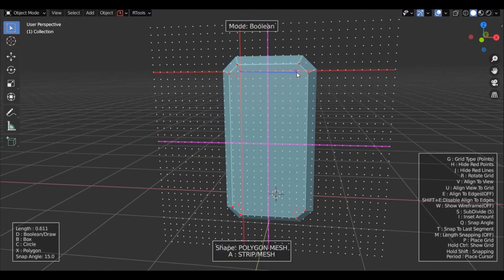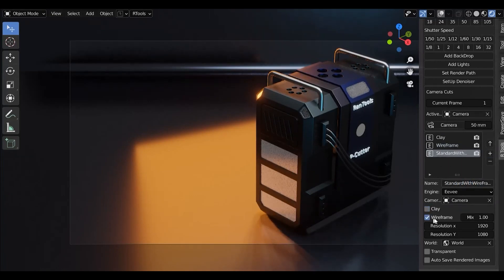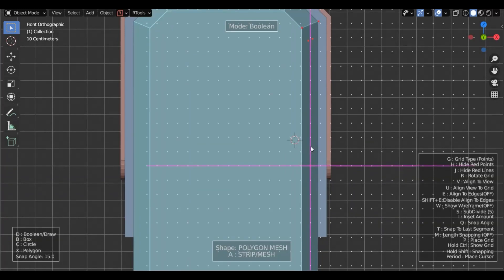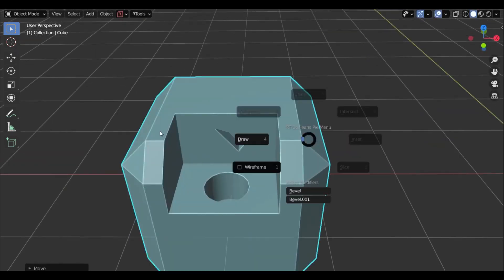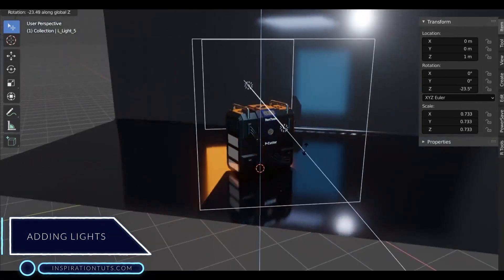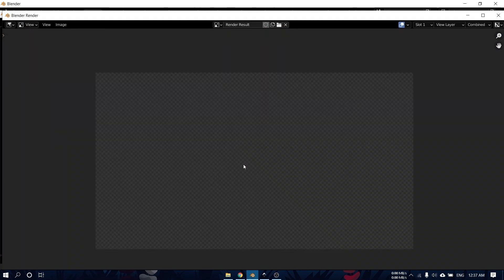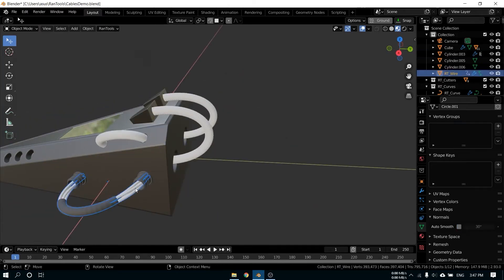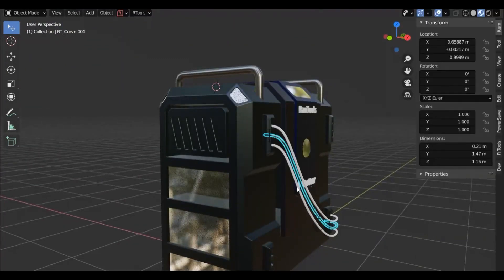Multi-funtion Blender Addon l Rantools & P-Cutter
Today, we are going to take a look at a very interesting addon called RanTools (and P-Cutter). Have you ever wished you can have different Blender tools and features in your workflow? Well, RanTools got you covered